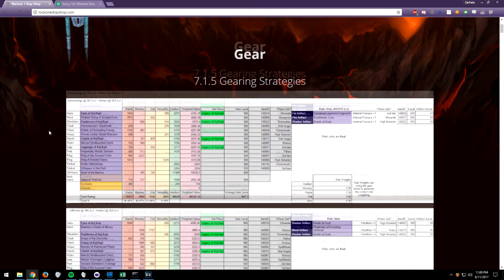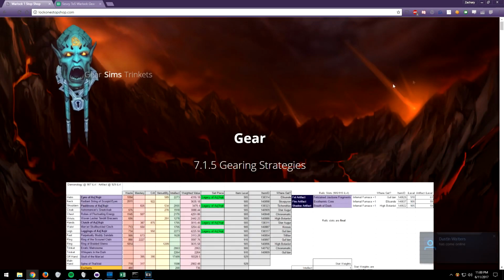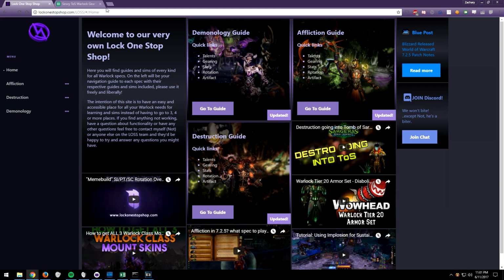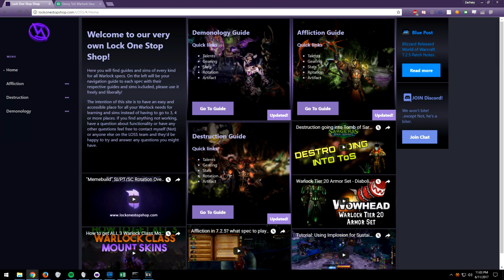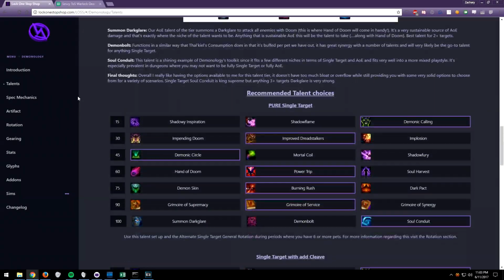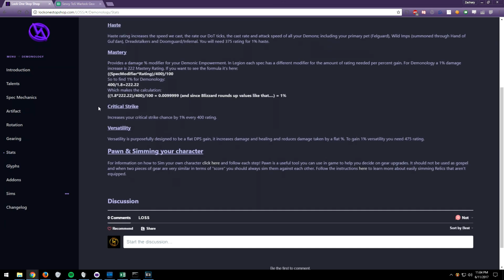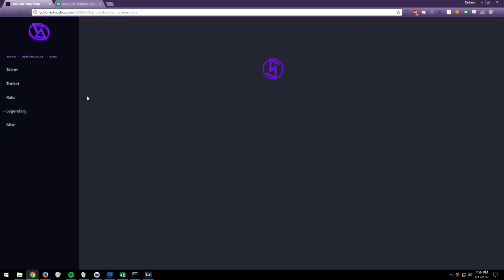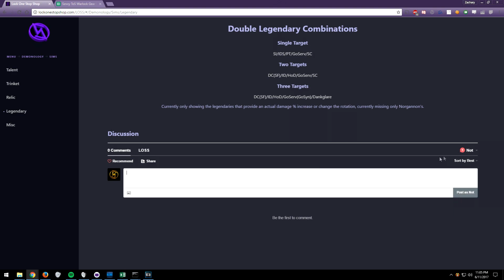LOSS 2.0 Launch/Preview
I am VERY excited to announce to everyone the release of the Lock One Stop Shop v2.0!

In this video I will go over the basic how-to of the website and some of it's features. Please keep an eye out for all of our new features coming soon.

We'd appreciate any and all feedback you can provide to us so we can keep making LOSS better and better.